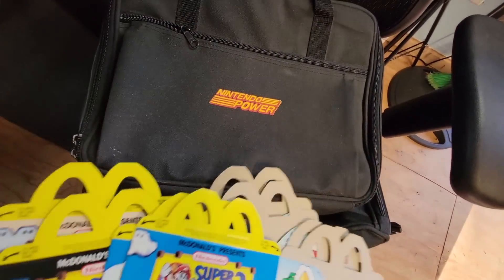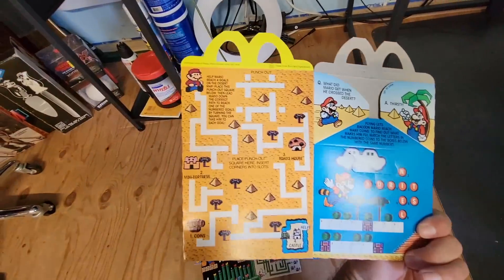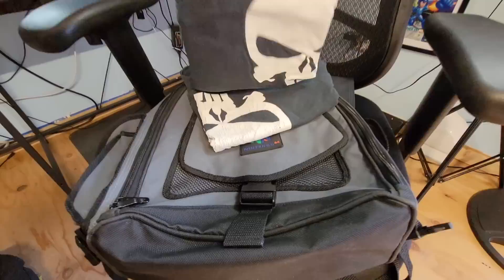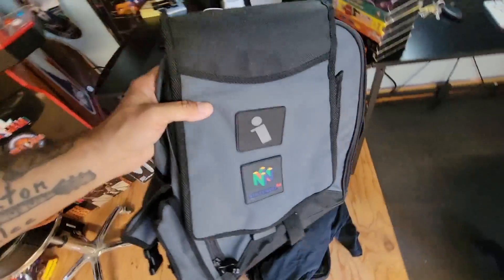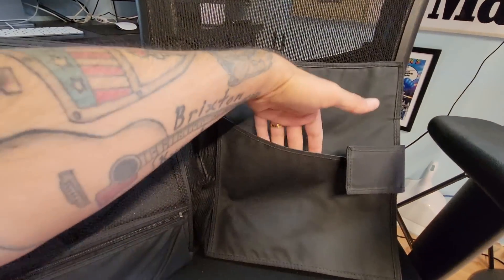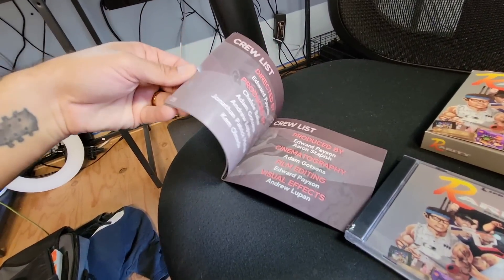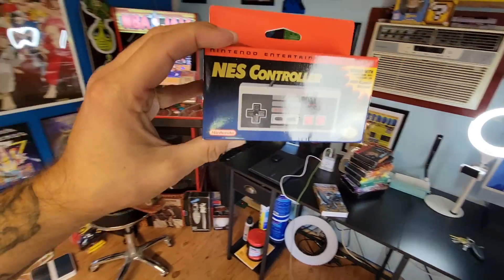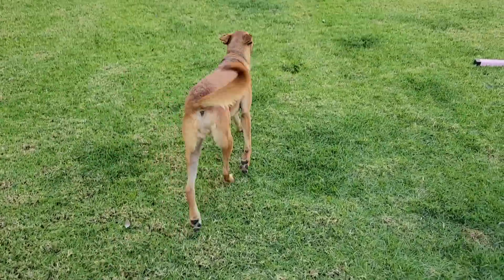How I ACTUALLY bought all this (for cheap)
You want a nostalgia blast in your face? Here yah go!